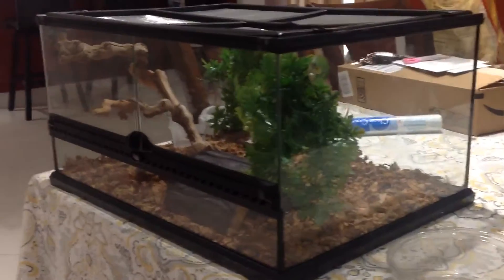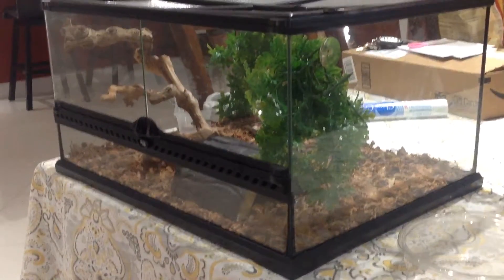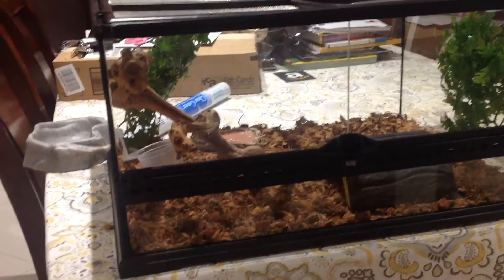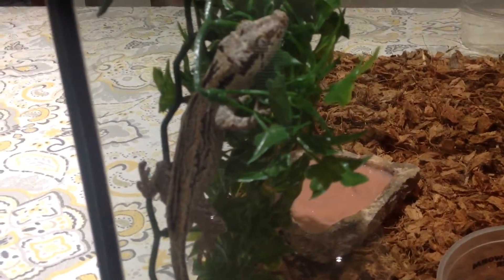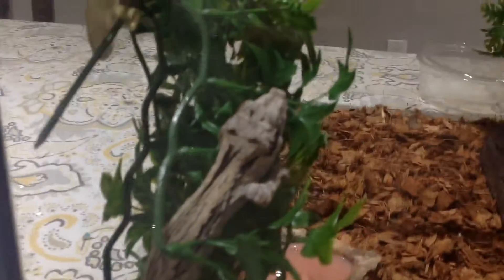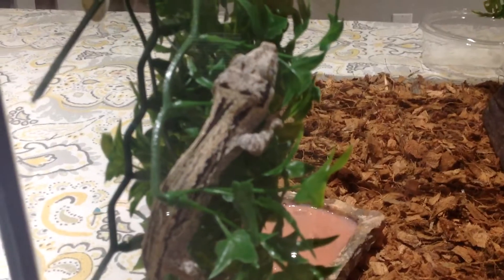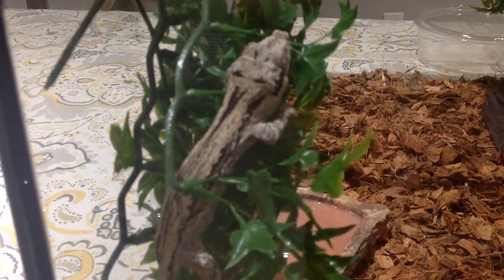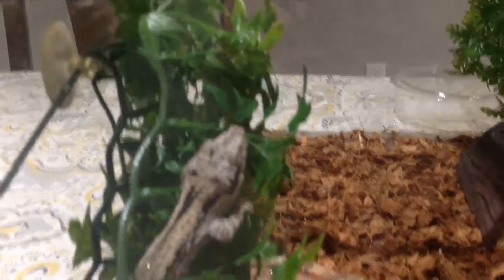First reptile expo pick up